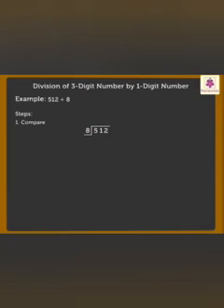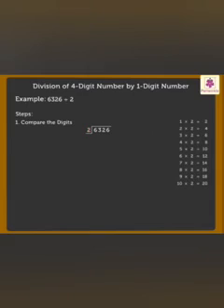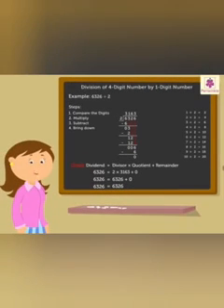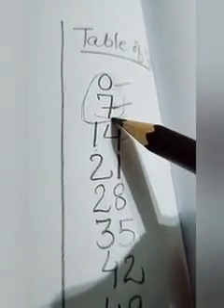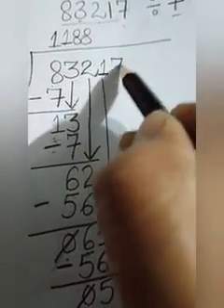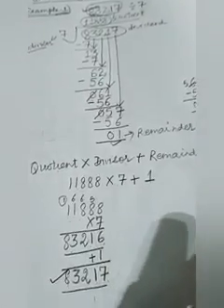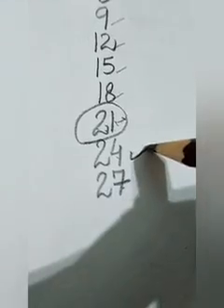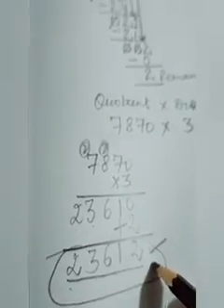CLASS 4 MATHS.. DIVISION BY ONE DIGIT.. EXERCISE 4.3 OF CHAPTER--4(DIVISION)